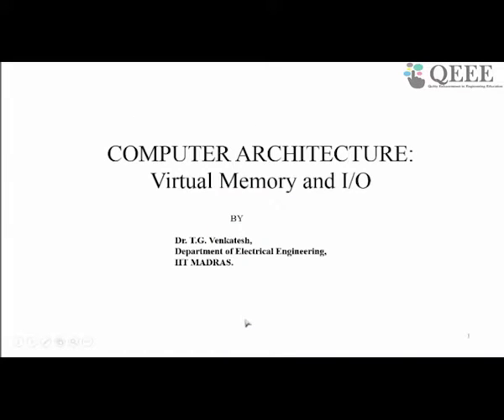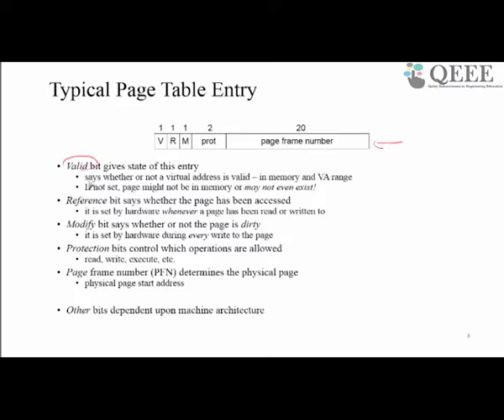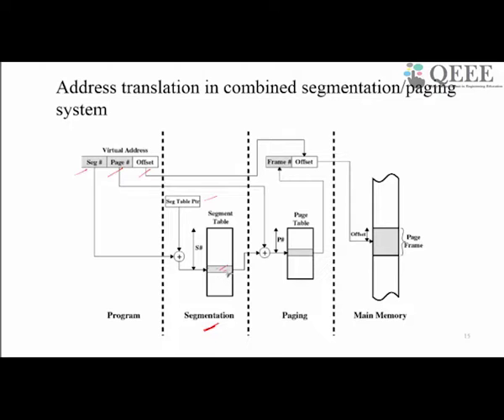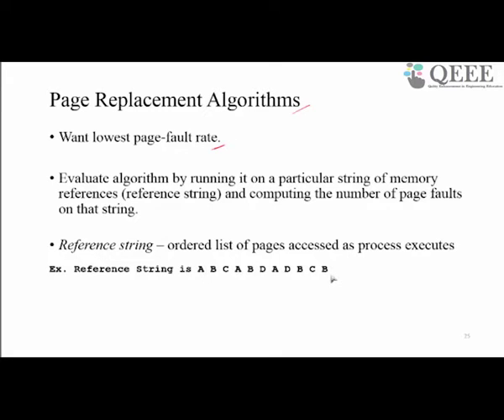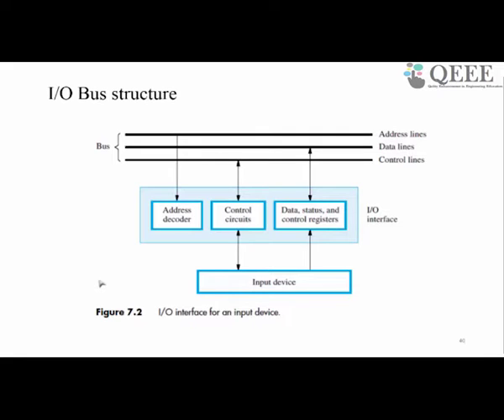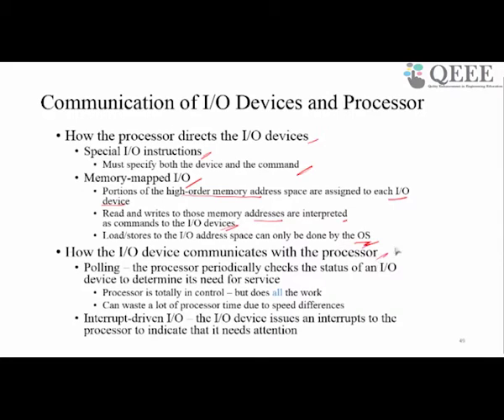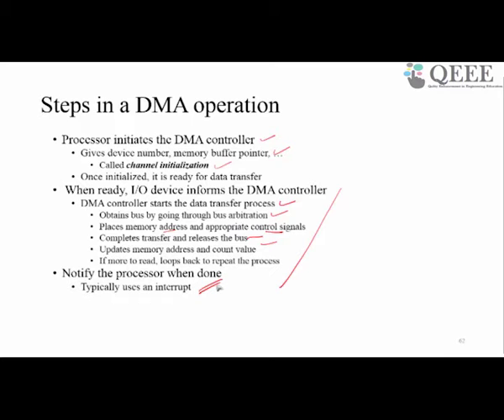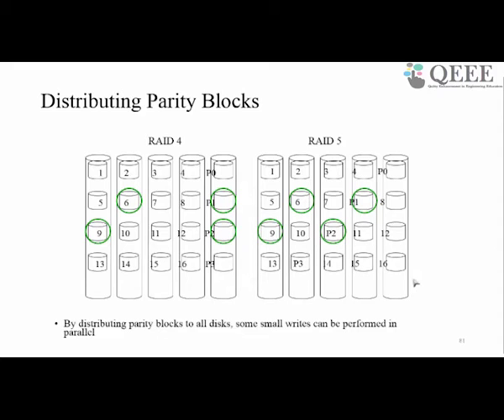Memory and I\O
Subject :Computer Science Engineering
Course  :Advanced Computer Architecture